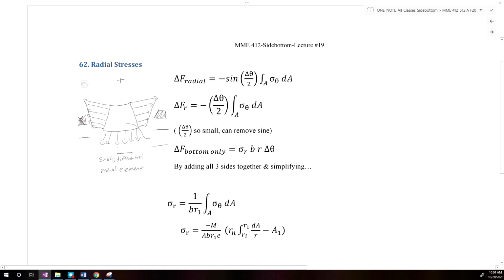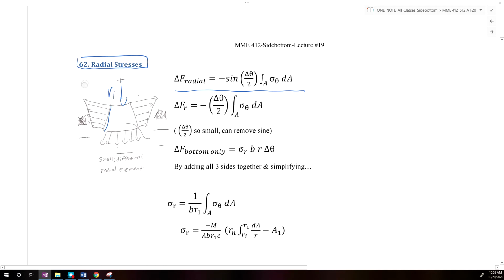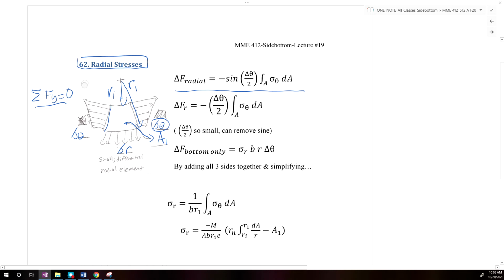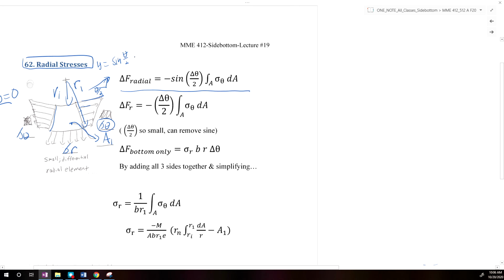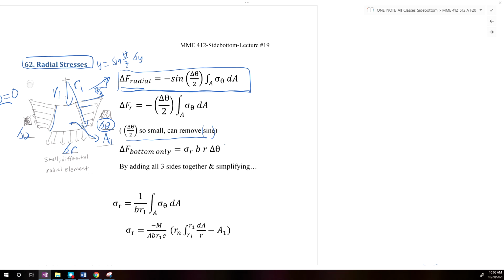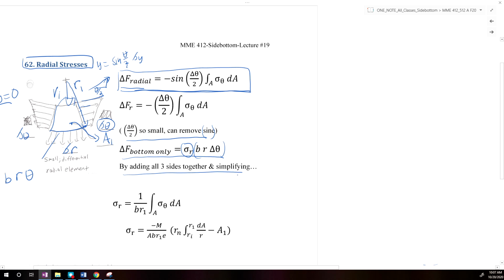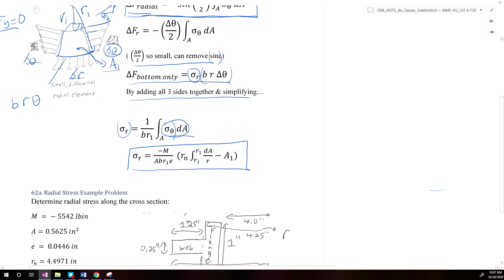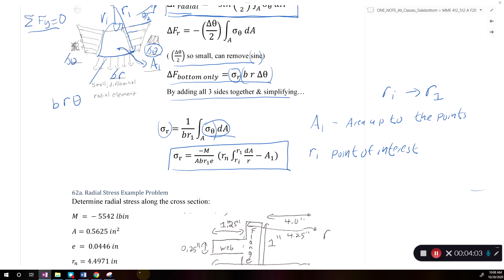MME 412_512-L19-#62 Radial Stresses in Curved Beams